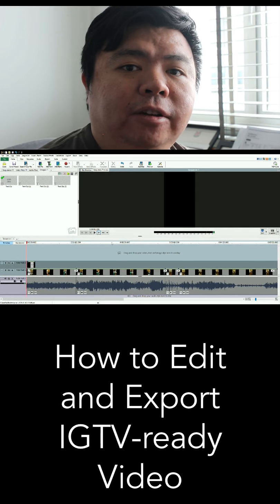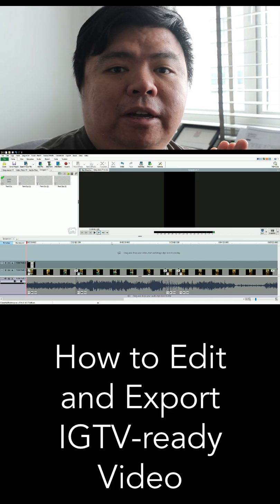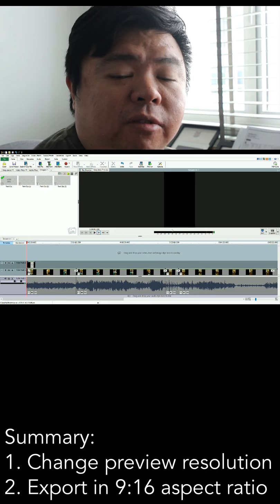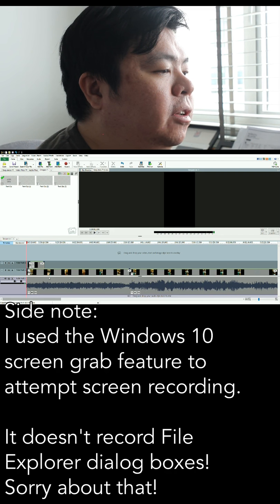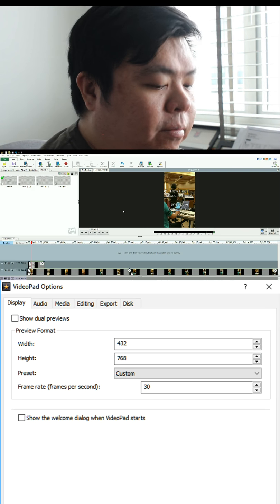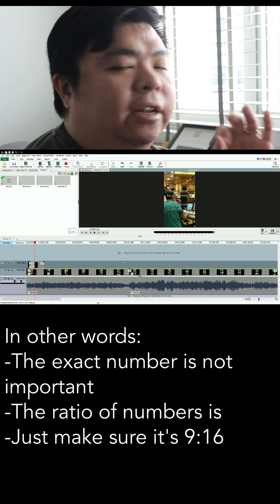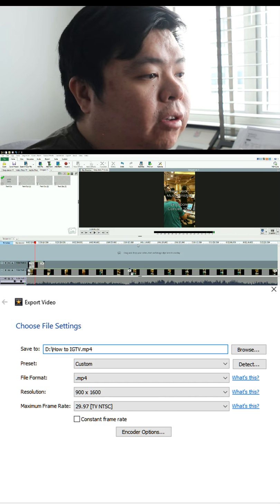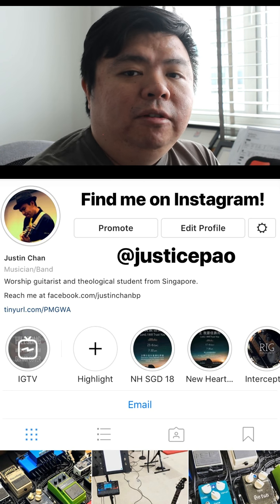How to Edit and Export Perfect Vertical Video on IGTV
I made this tutorial on IGTV, but having heard that YouTube displays vertical video properly, I thought I'd give this a shot. And even if it doesn't show properly, I hope it helps you to improve your video editing game! Be blessed!

Greetings, I'm Justin, a musician from the sunny island of Singapore who's most actively involved with worship and music ministry. I'm currently pursuing a Masters of Divinity at Trinity Theological College, hoping to major in worship and liturgical studies sometime in the future.